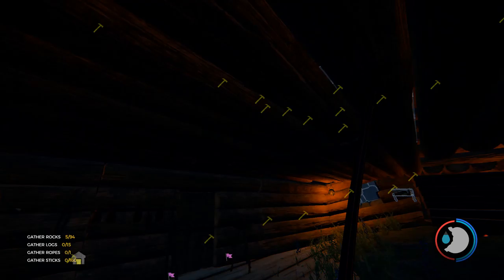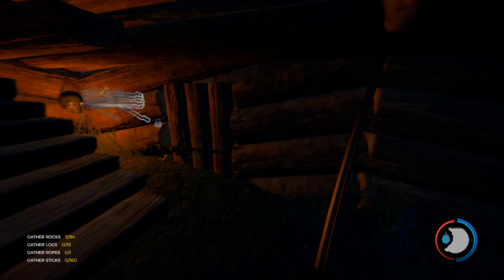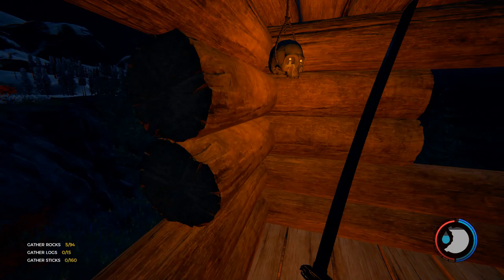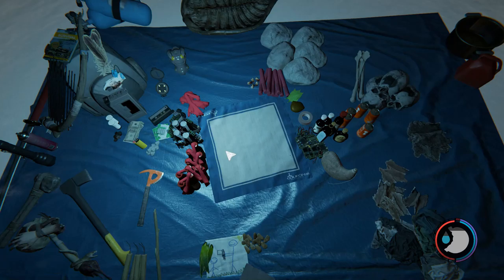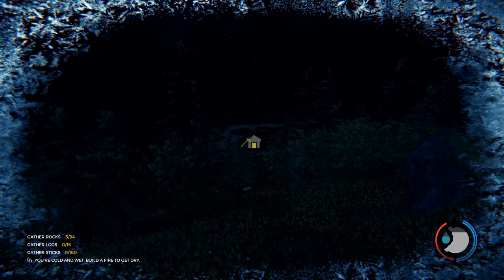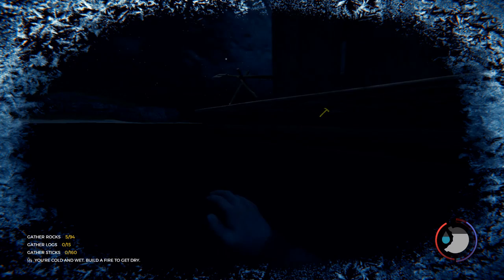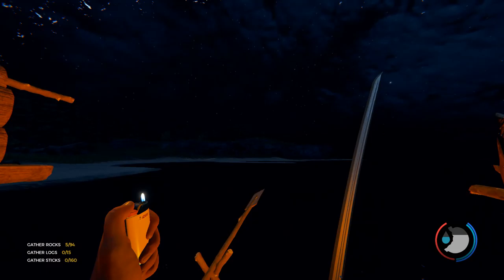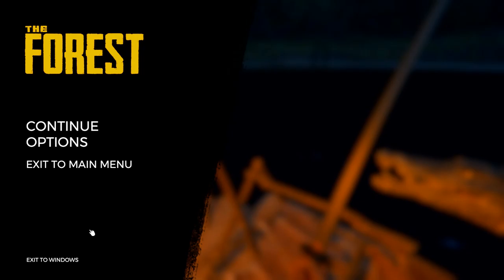hARD MODE BASE SETTING UP !!!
Pretty north , pretty cold , pretty hard !!!